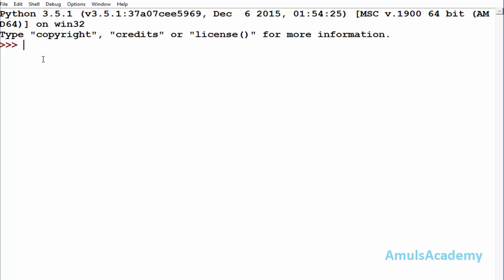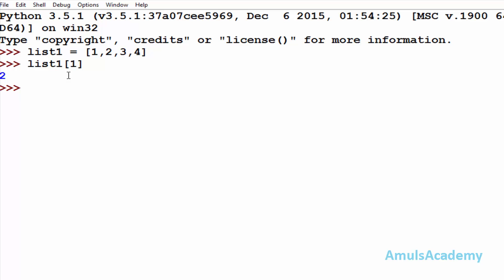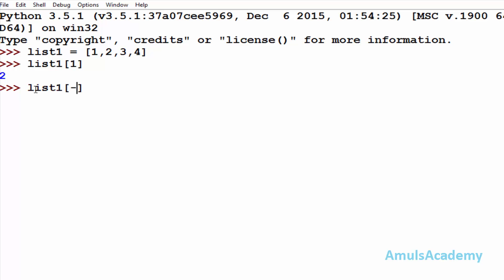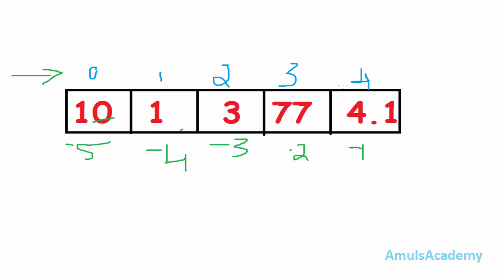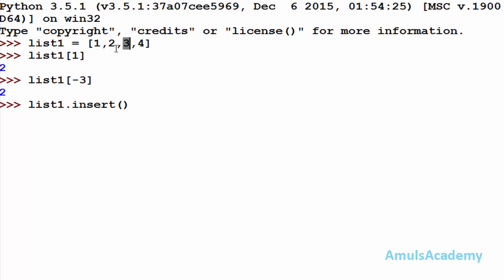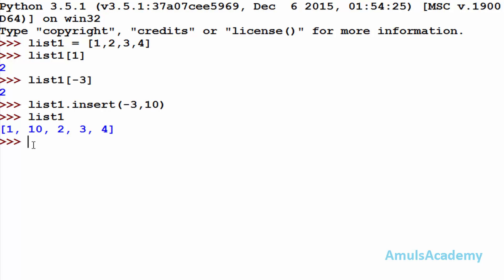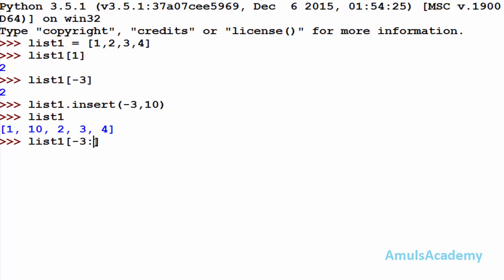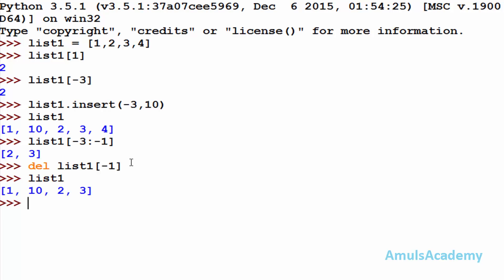Python Programming Tutorial - Negative Index in List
In this Python Programming video tutorial you will learn about how to use negative index in list in detail with example.

Till now we used positive index to get the element in the list as well as in list operations.Similar to positive index we can use negative index in list.This tutorial will explain you about negative indexing using insert,slice and remove method with simple example.